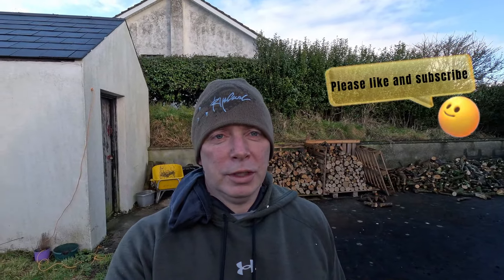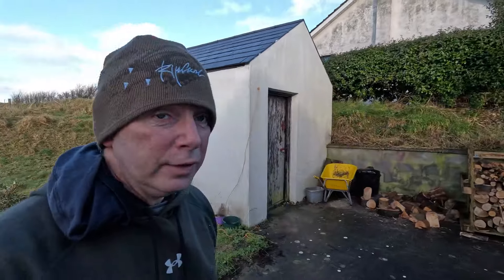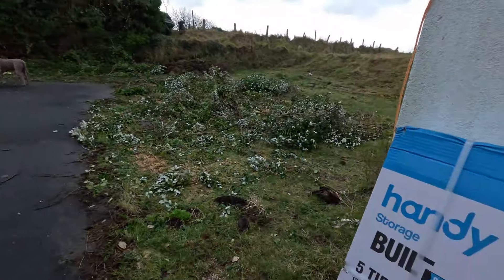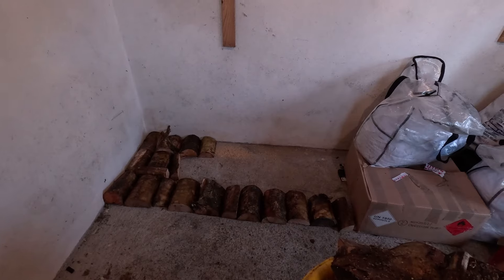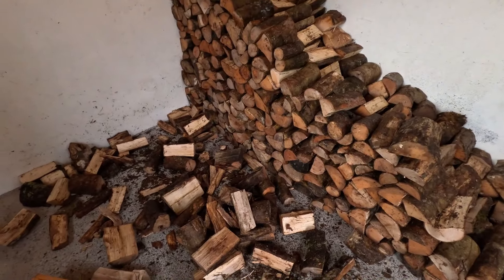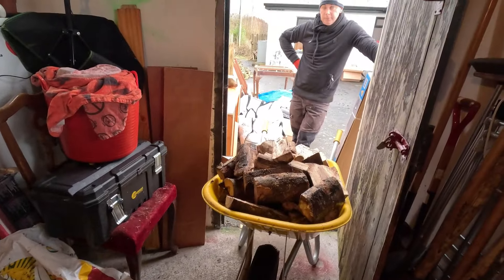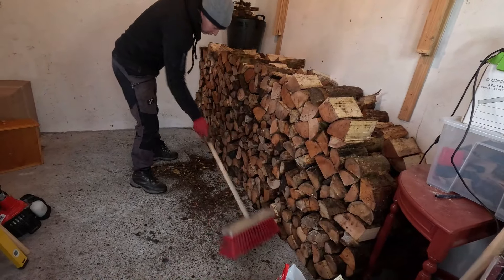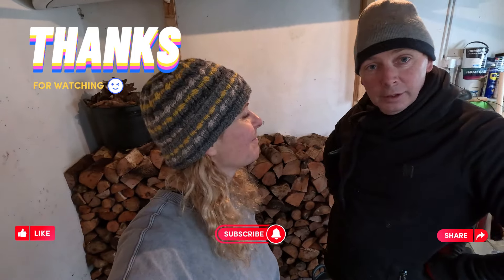How to stack firewood both prettily and efficiently , underneath surf boards.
In this video, we prioritize clearing out the garage shed of all the stuff left behind by the previous owner together with the items which we threw into the shed on the day that we moved in as we've had a large delivery of seasoned firewood and we need to get it somewhere dry as there is a very big storm due tomorrow.

Arthur makes a start on creating surf board shelves, out of broom handles, whilst leaving room underneath for the wood .

Thankfully we are glad it's done as the storm has just arrived and the windows in the kitchen are actually moving .